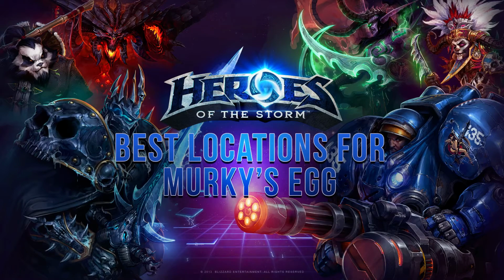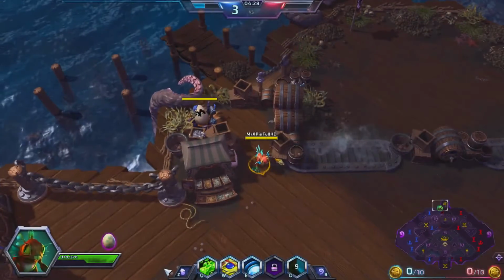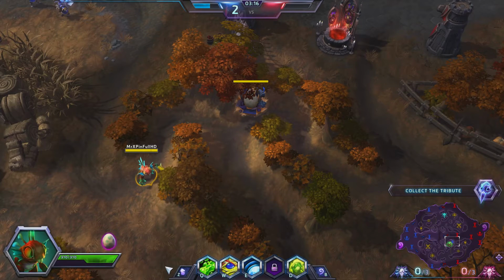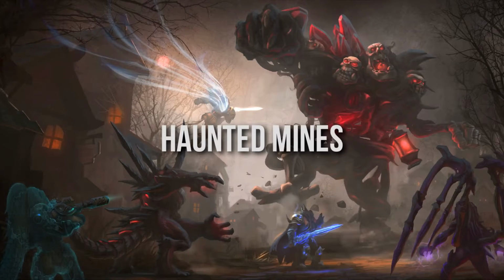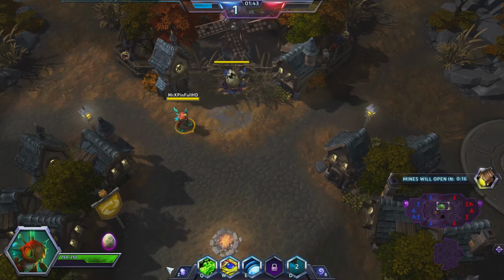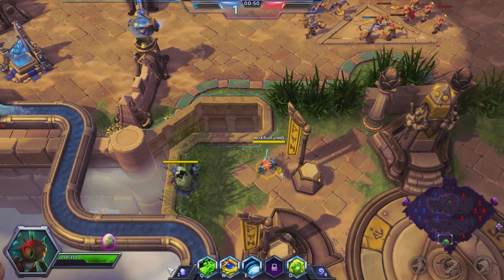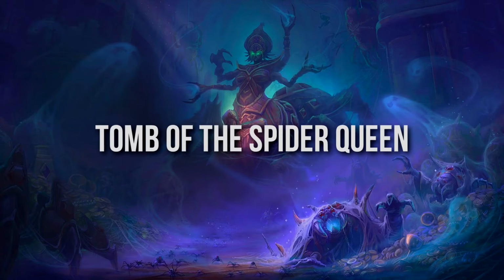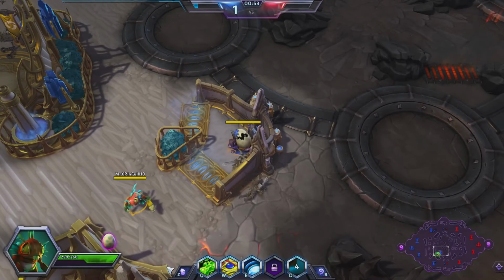Heroes of the Storm - Best Locations For Murky's Egg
Some of the best locations to place Murky's egg on the maps currently in Heroes of the Storm. It's time to improve your hiding skills!

Don't forget to leave a comment here on YouTube or on Twitter (link below) for a chance of featuring in future videos. Questions, advice, witty remarks, and anything else that you can think of will all be considered, so get brainstorming!